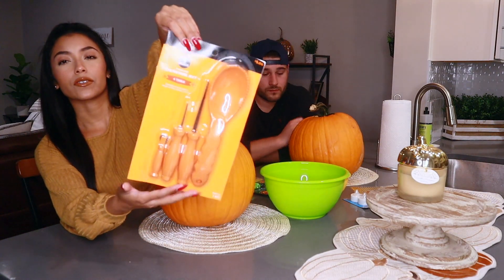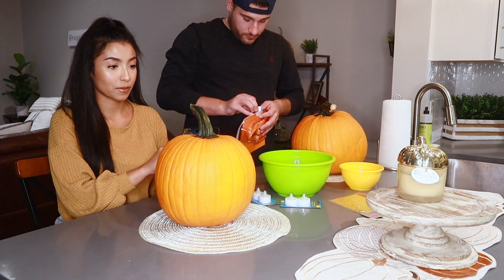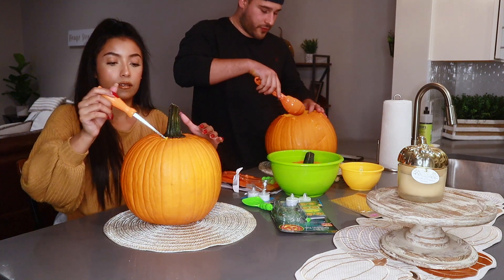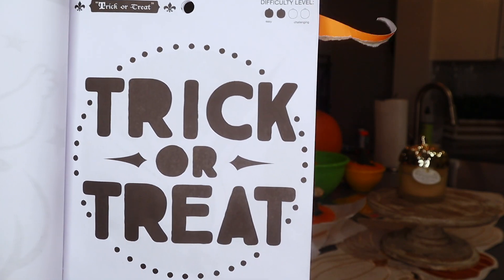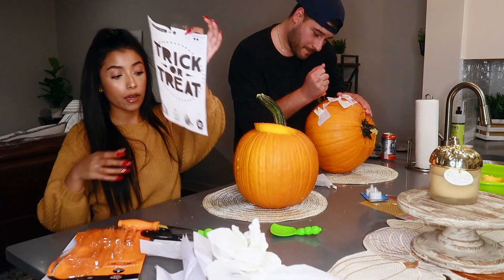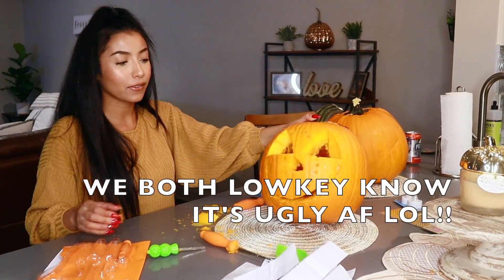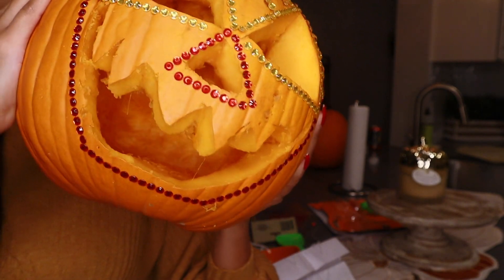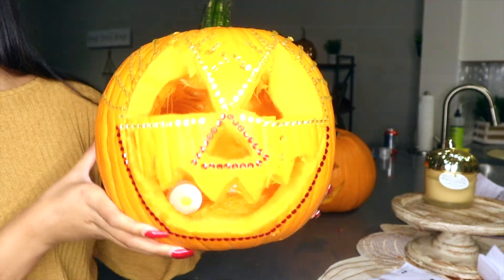PUMPKING CARVING *FAIL* WITH MY BOYFRIEND